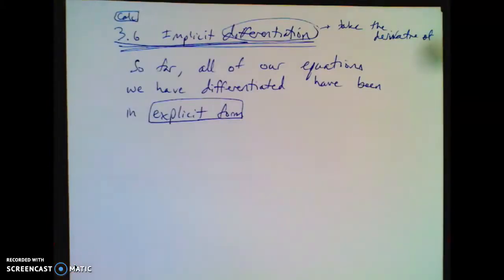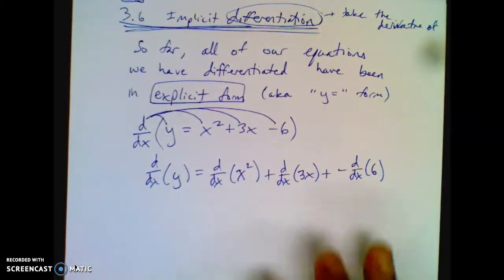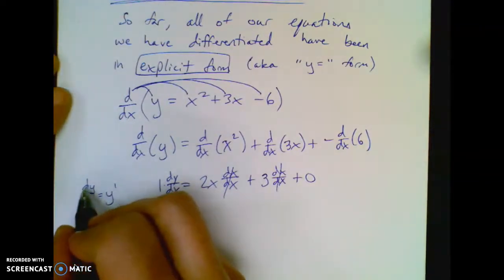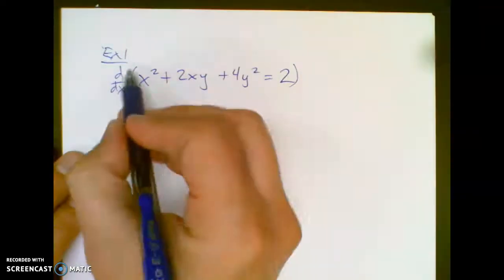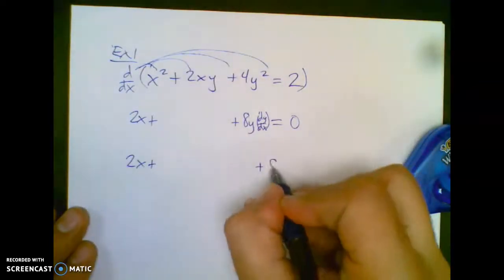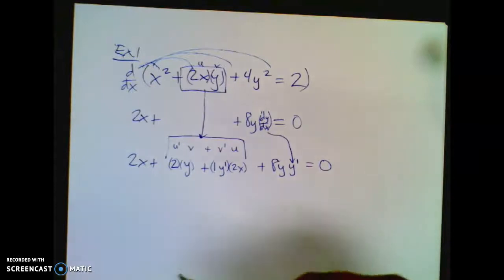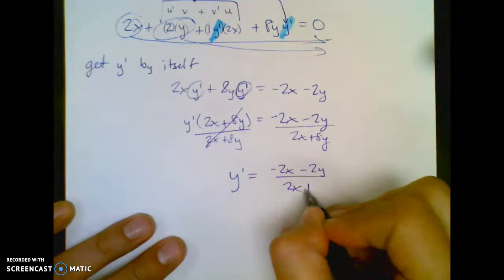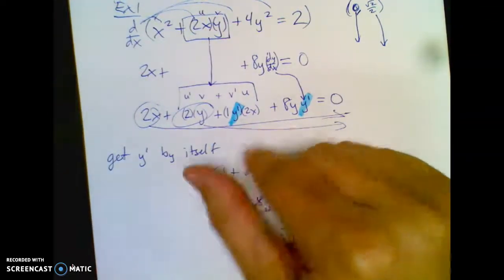Calc 3.6 Implicit Notes part1